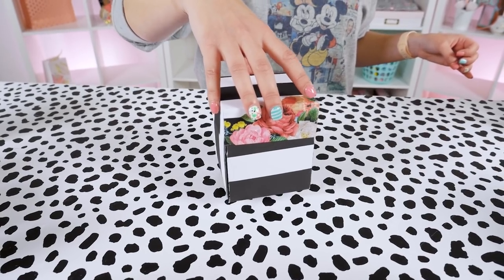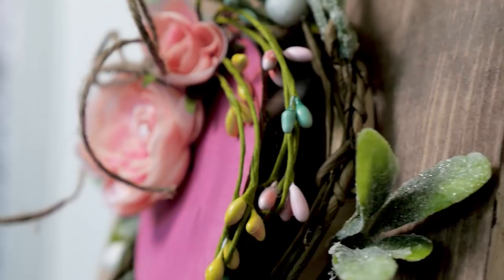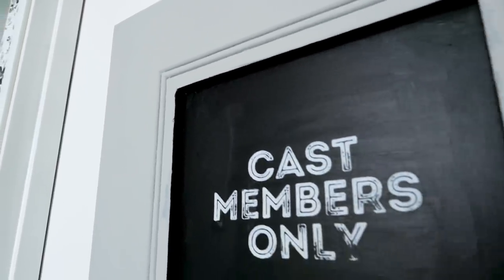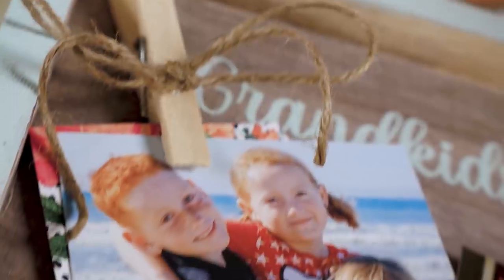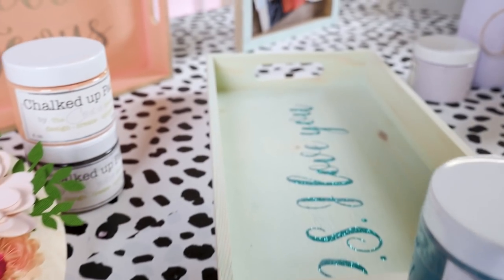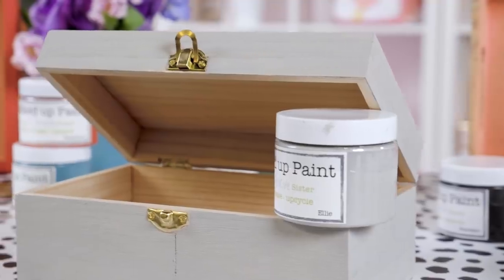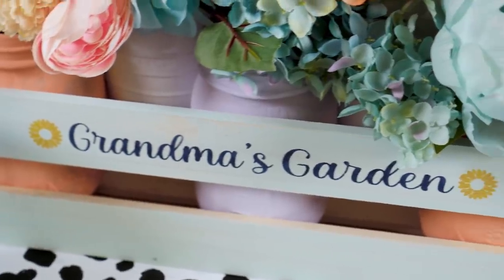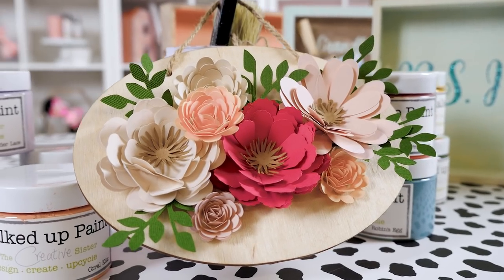9 Mother's Day Chalk Paint Ideas - Easy and inexpensive!